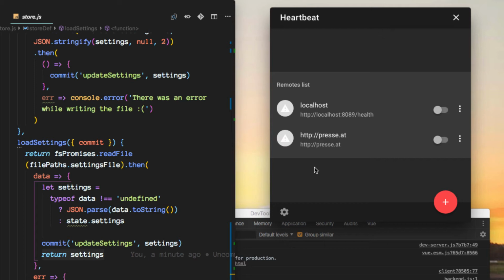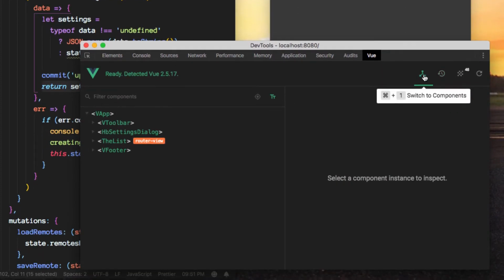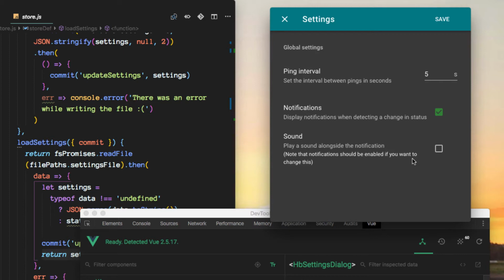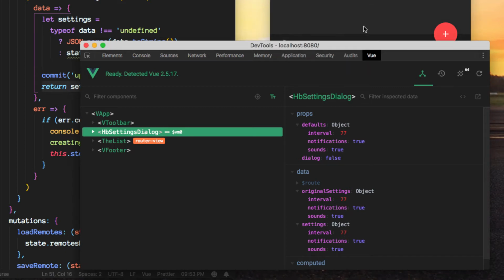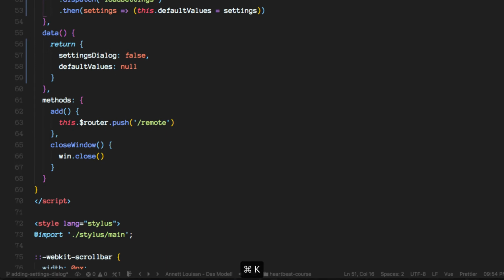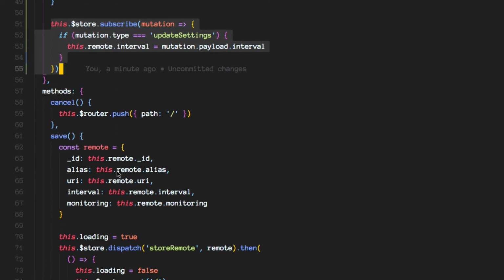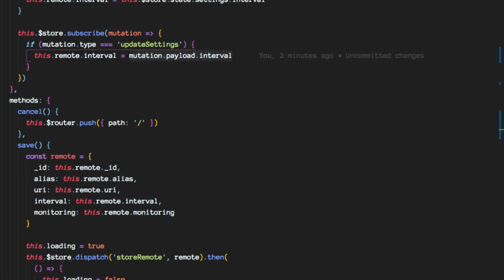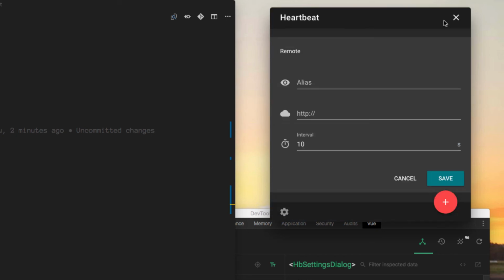31 - Settings Dialog - Bugfix demo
After the code explanation, I want to show you how the app behaves after the changes have been made.